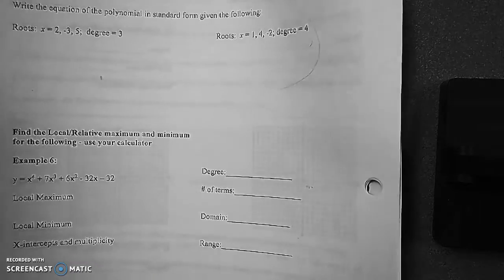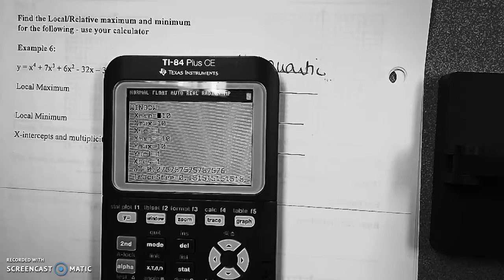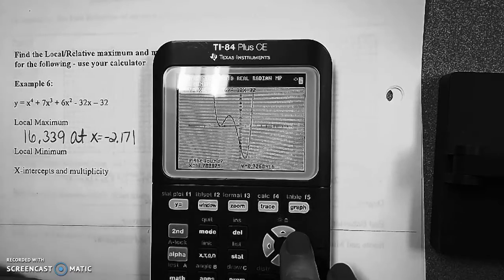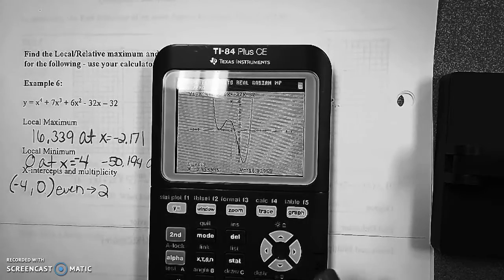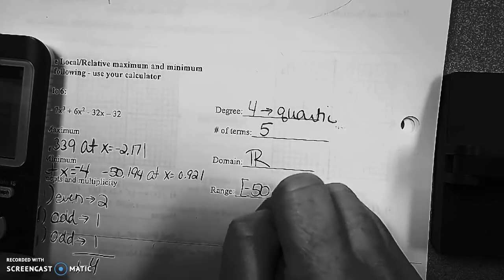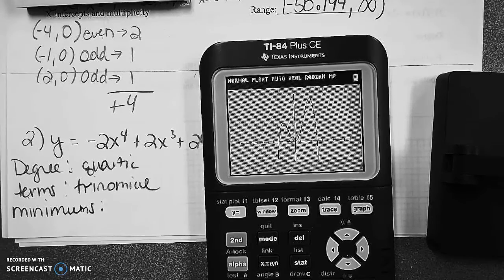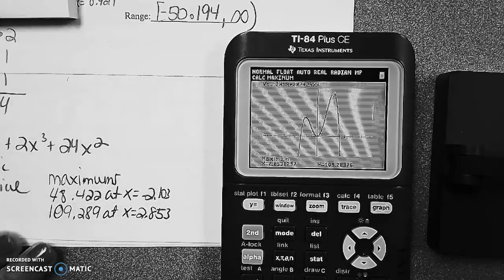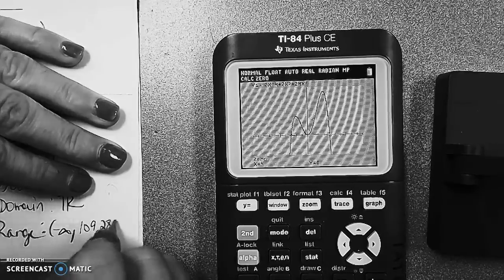Properties of Polynomials with a Calculator.